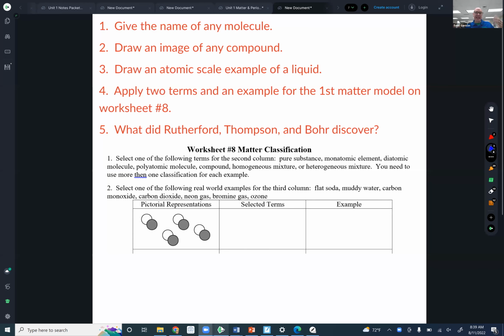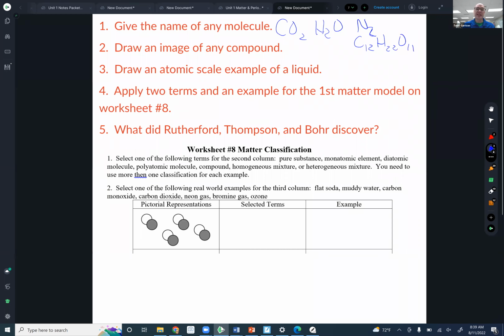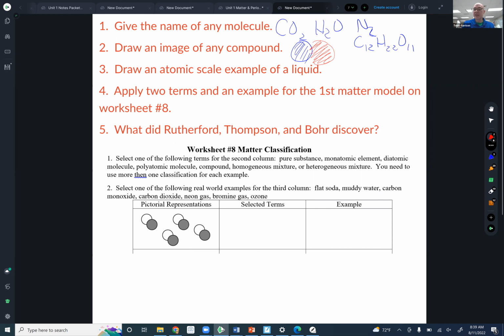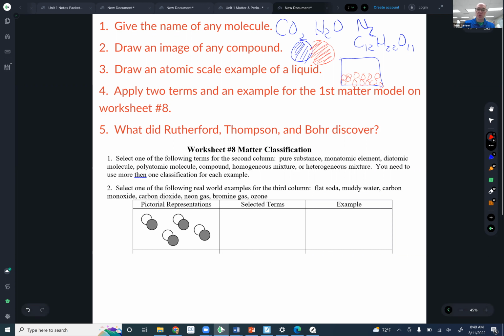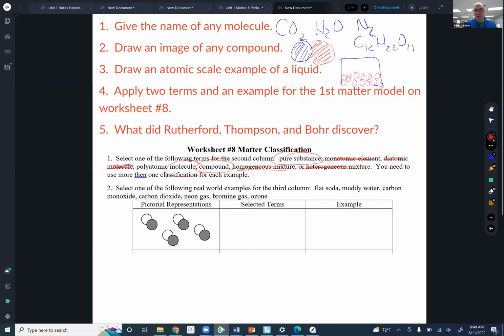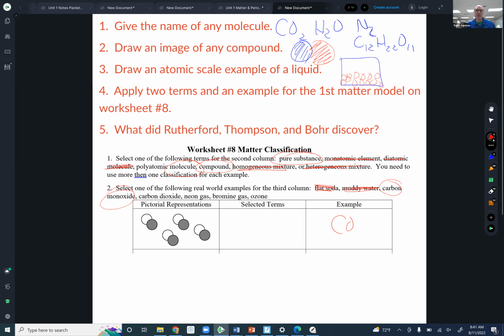Unit 1 Topic 2 Homework